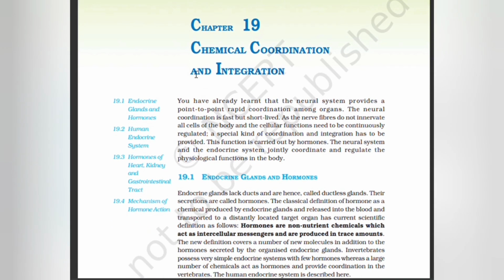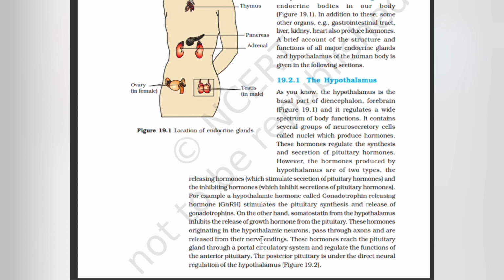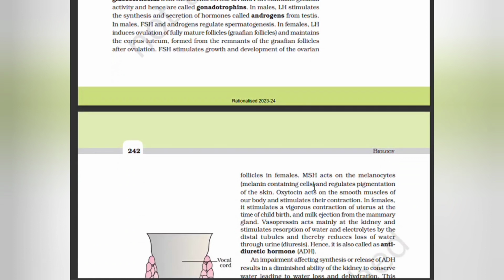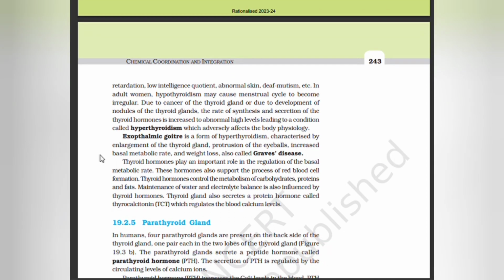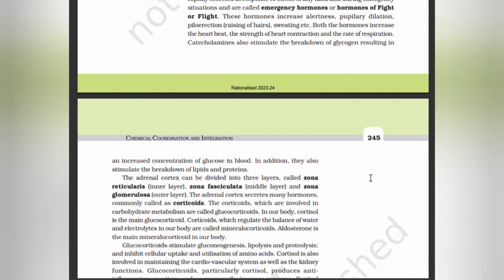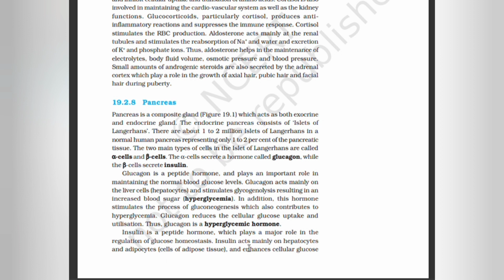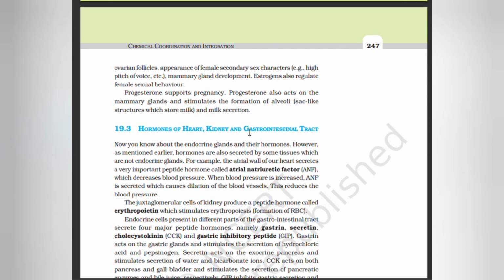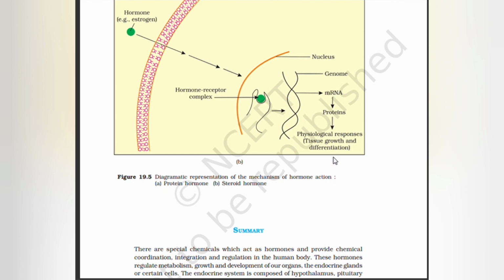Ncert /Class 11/Biology /Unit 19/Chemical Co ordination and Integration /@teacherathome7729